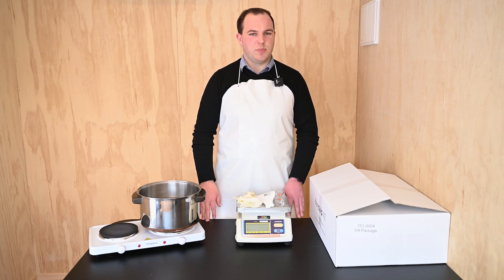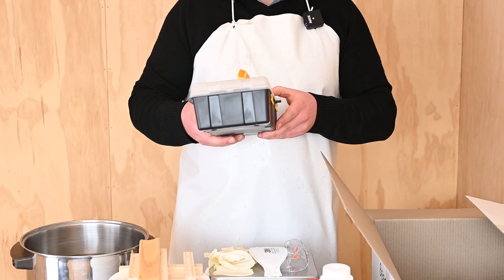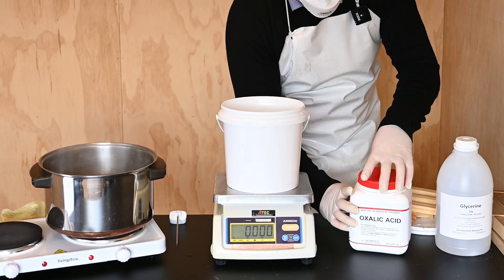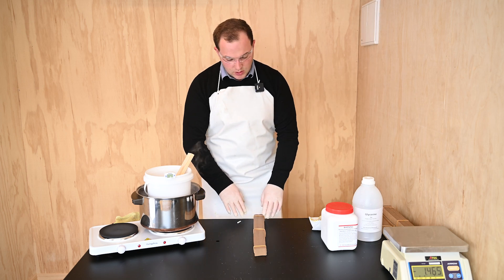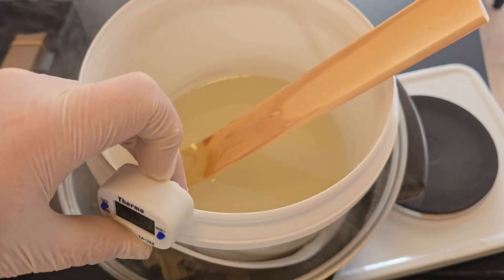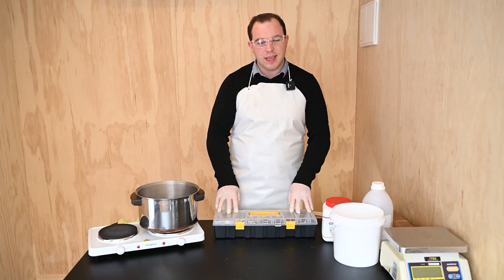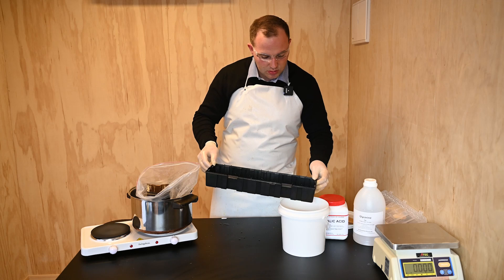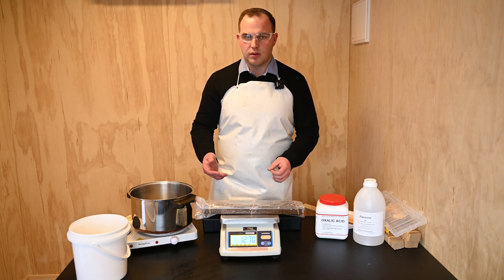Making a Small Batch of Oxalic Acid Strips